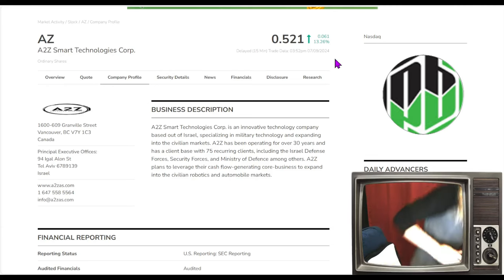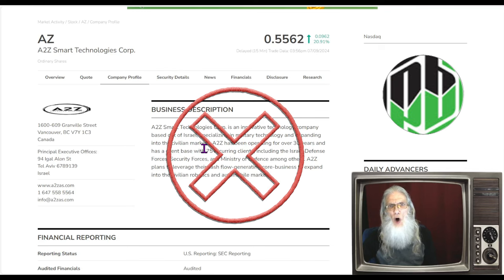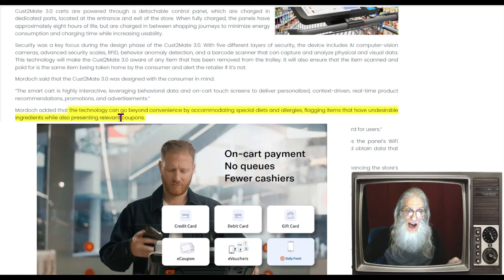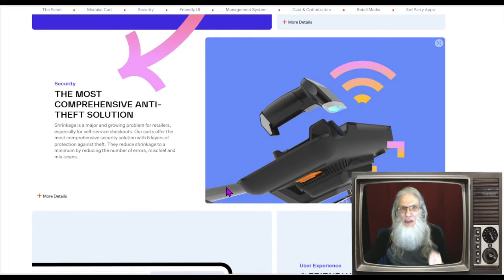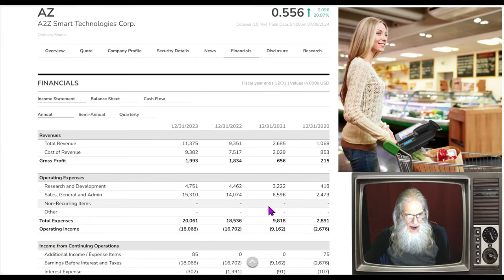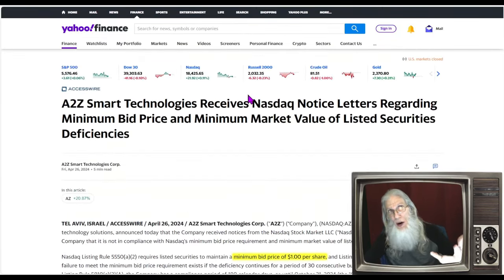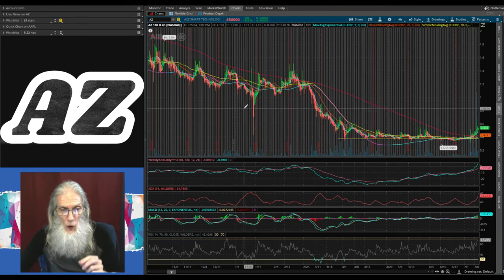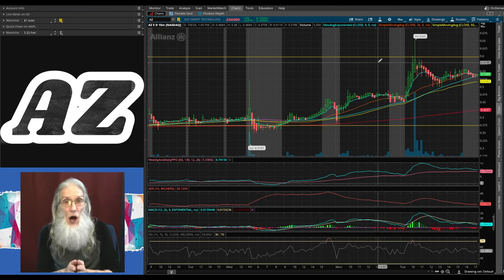$AZ-A2Z Smart Tech/ New Improved AI SmartCarts Launched Worldwide/ Hot Chart 🧙‍♂️Zidar On Top & Hot🔥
Todays Hot Penny Stock
$AZ - A2Z Smart Tech (NASDAQ)
New Improved AI SmartCarts
Launched in Multiple Countries
Low Float/ Positive Equity/ Strong Revenue Growth
Restructured Management & Capital influx
And did I mention...A Very Hot Chart